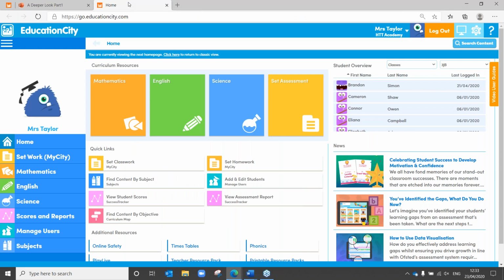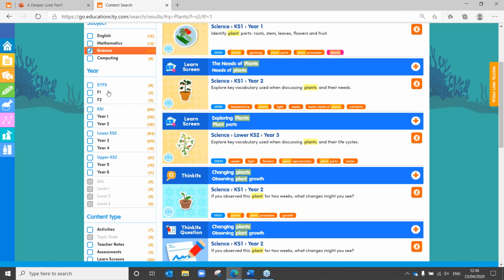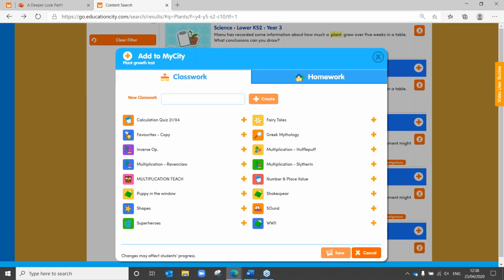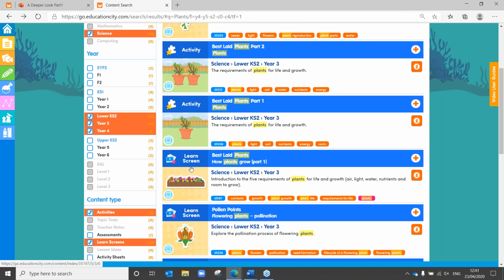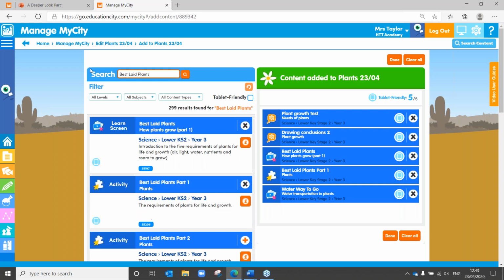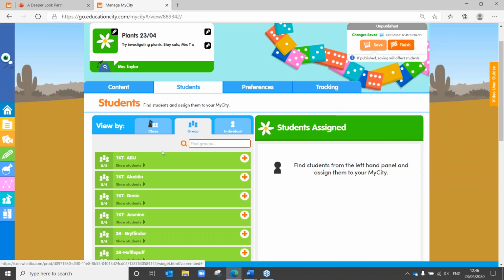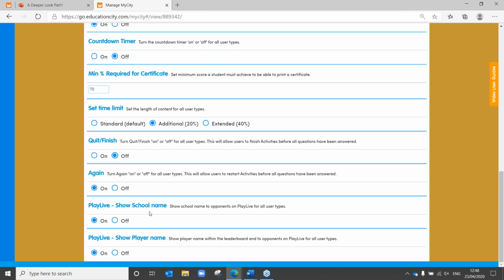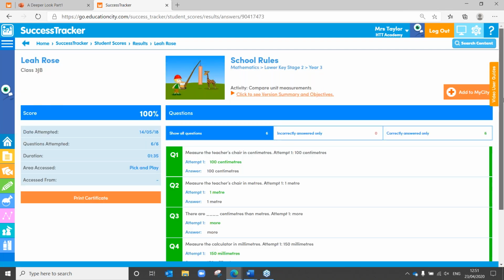A Deeper Look at EducationCity (Part 1) - Planning for Distance Learning Webinar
A recording from our Education Consultant, Haylie, and former teacher who will discuss further areas of EducationCity, including MyCities and how to set up work during this time, as well as allocating it to students remotely, tracking scores and progress.